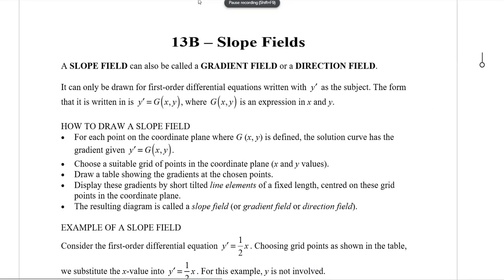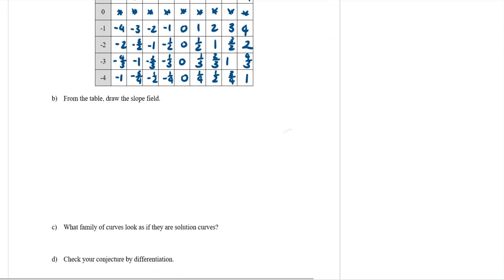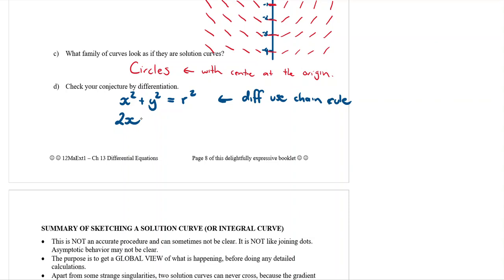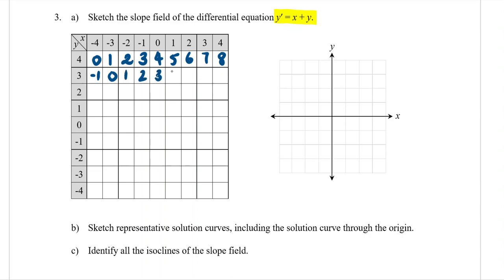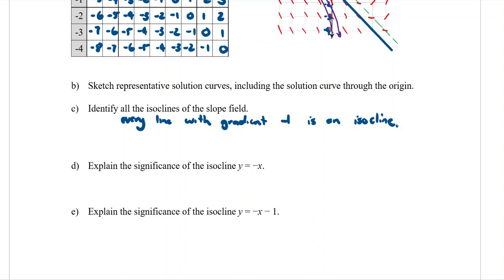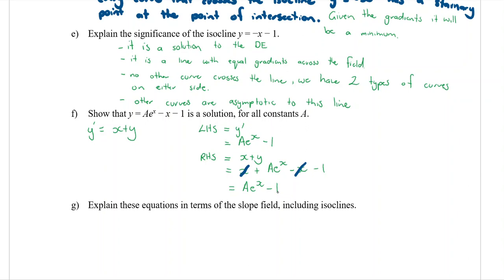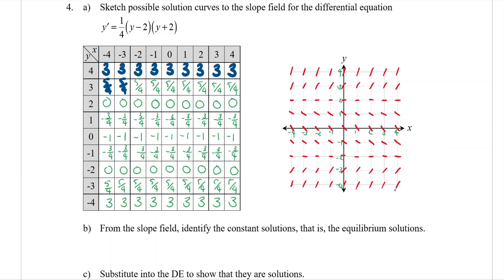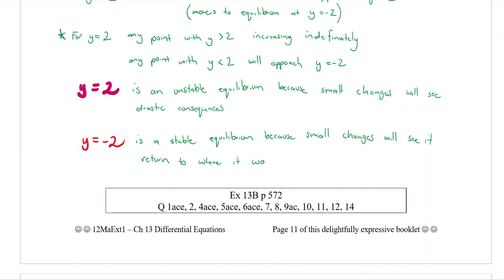Yr 12 Ext 1 Differential Equations 2 - Slope fields